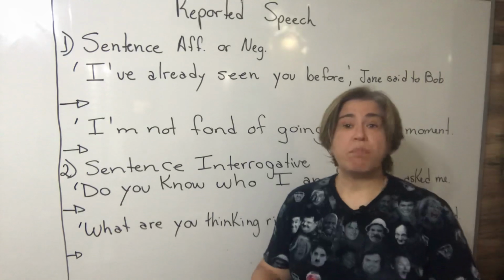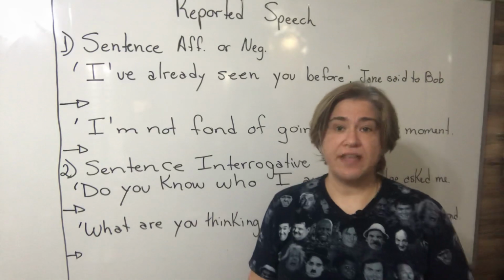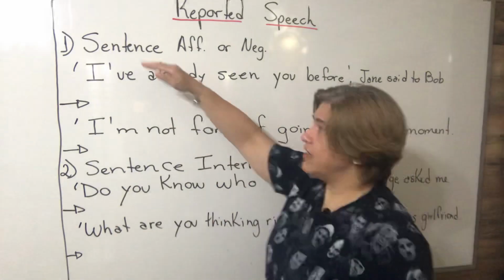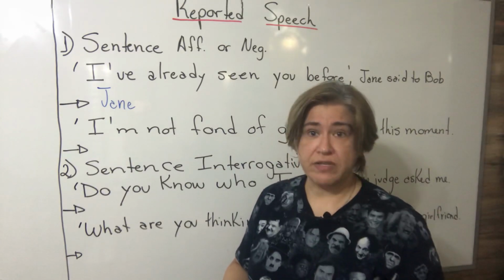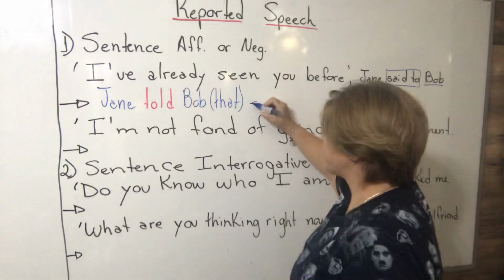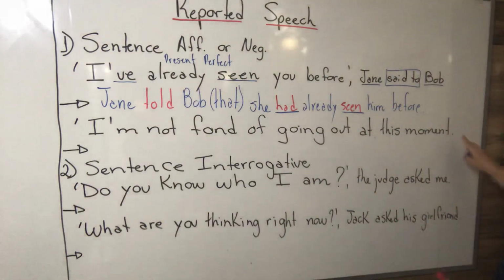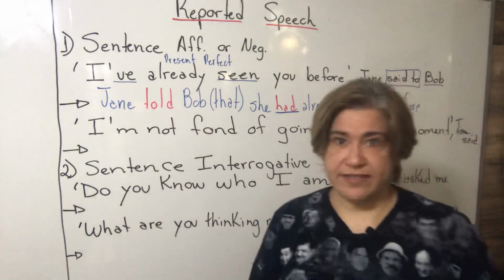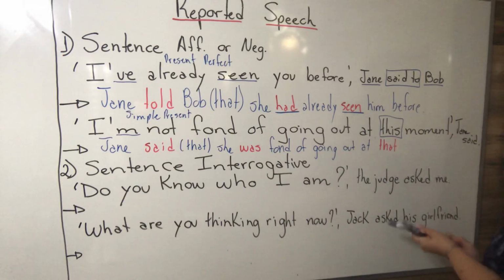Unit 9 - Pat 1 A